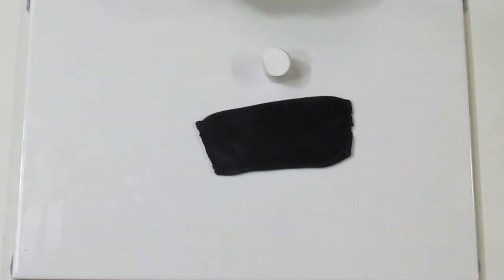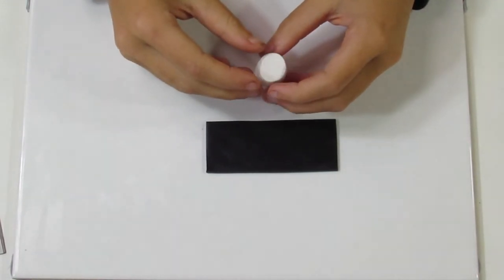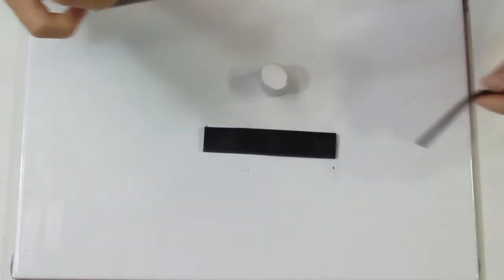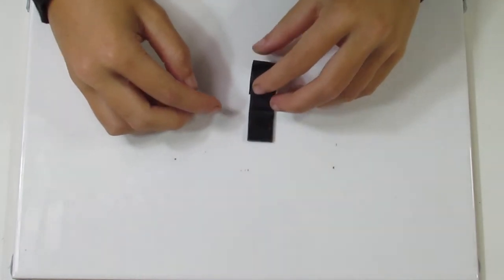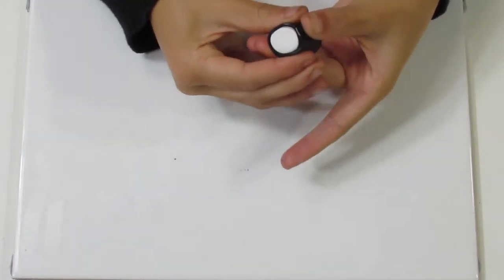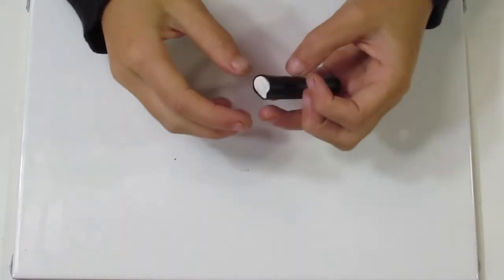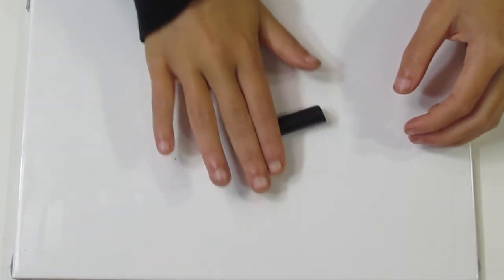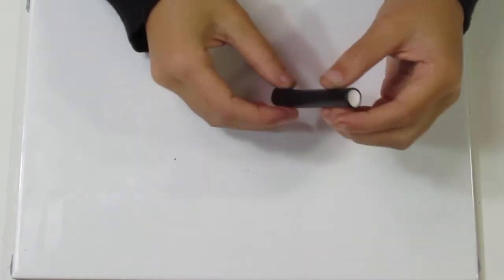Getting Started with Polymer Clay: Bulls Eye Cane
This tutorial has been updated.

A bulls eye cane is one of the most basic canes there is and one of the first you should learn as a polymer clayer.